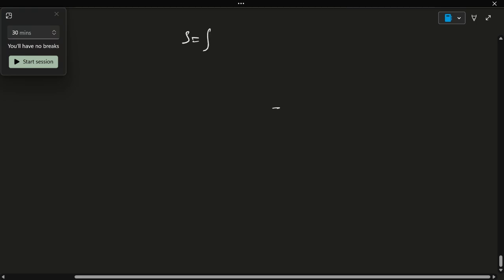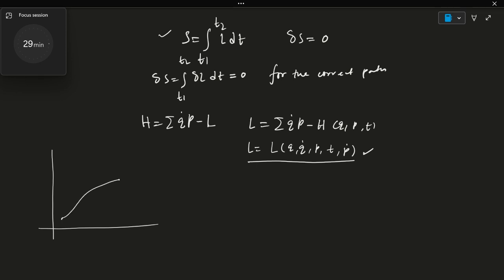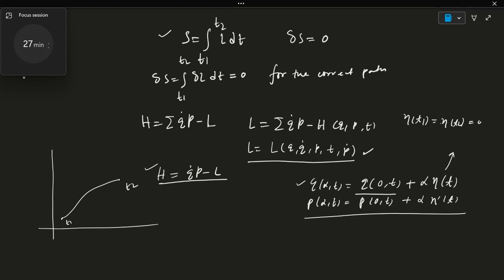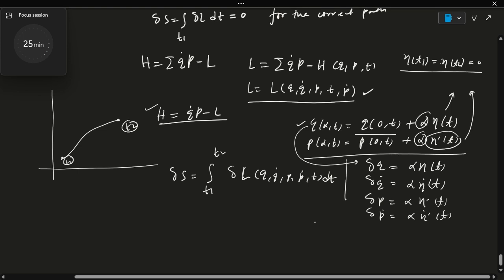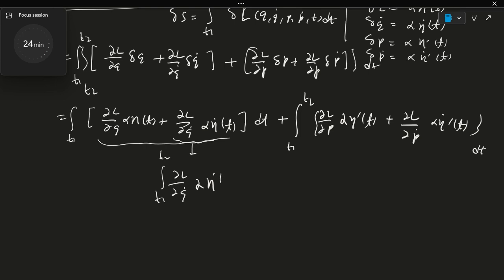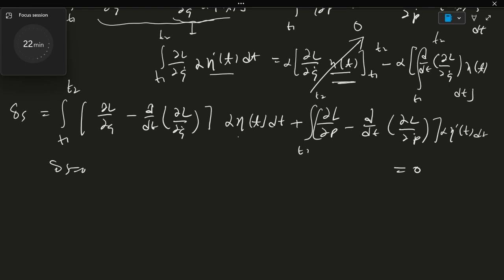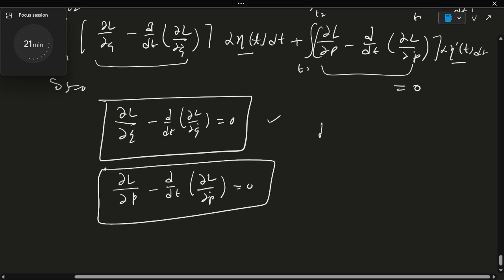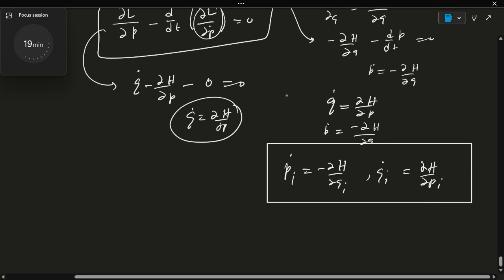Hamiltonian Formulation from Calculus of Variation